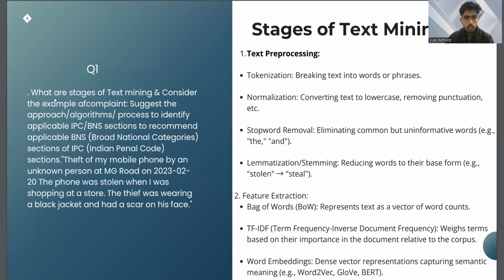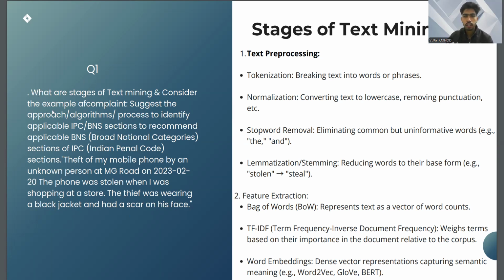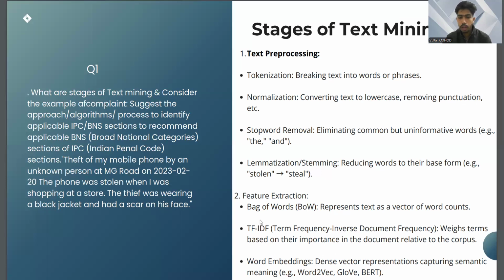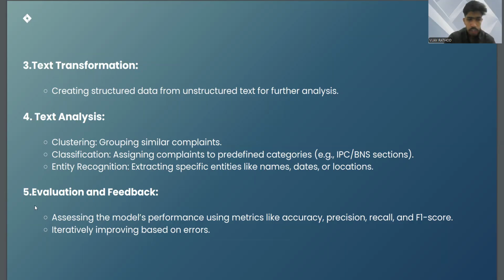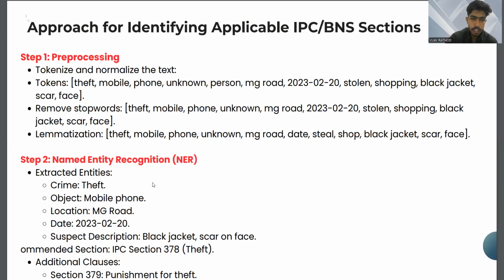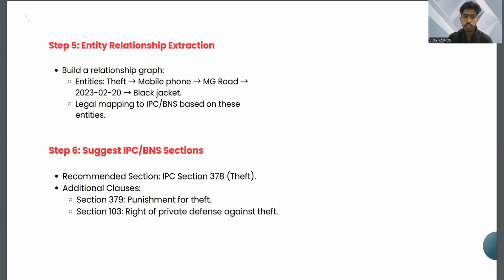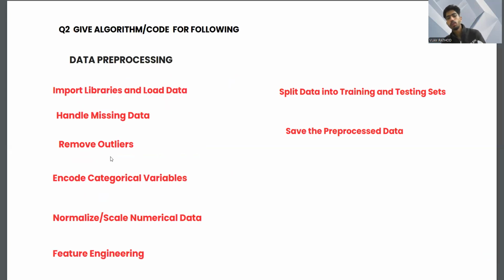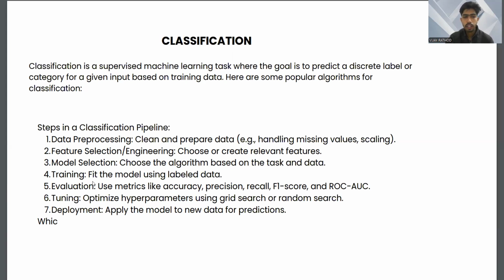INTERNAL 1ST SOLUTION